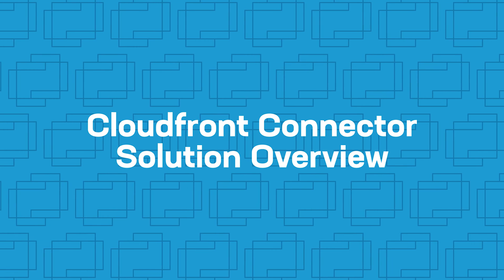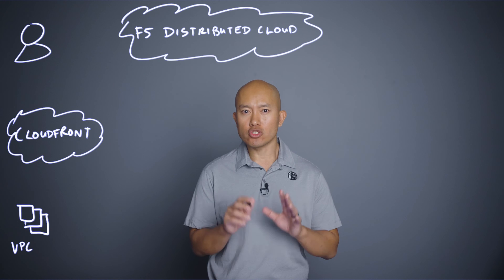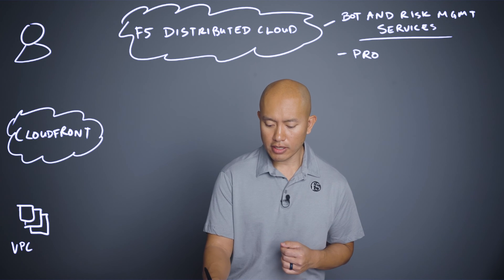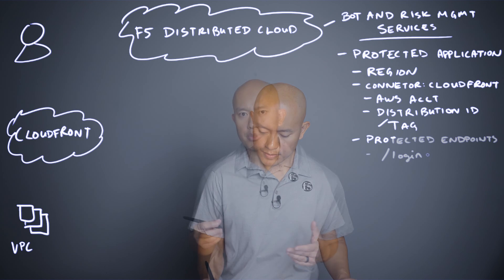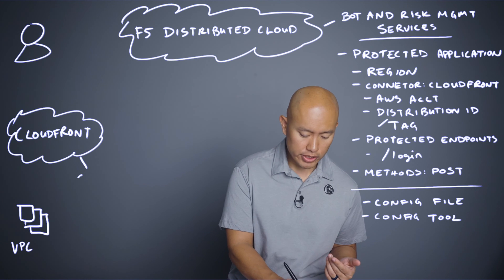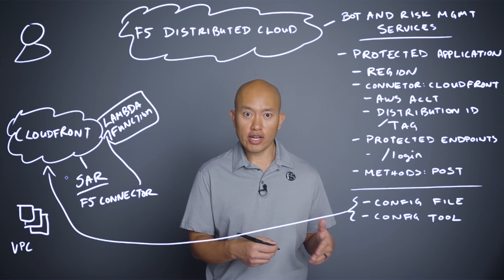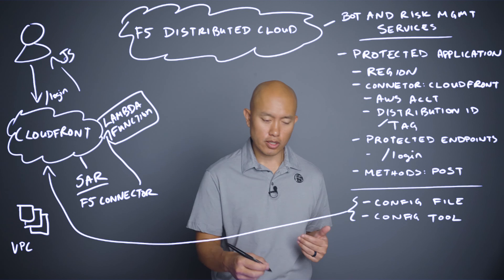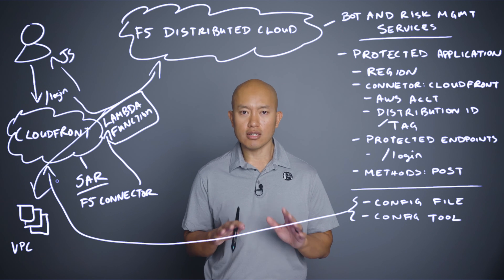Amazon Cloudfront with F5 Distributed Cloud Bot Defense on the Brightboard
This video discusses the integration of Amazon CloudFront with F5 Distributed Cloud Bot Defense to effectively block unwanted automated traffic and bots from websites. It covers the solutions functionality, benefits, and implementation strategies for enhancing website security. Viewers will gain insights into protecting their online assets from malicious activities.